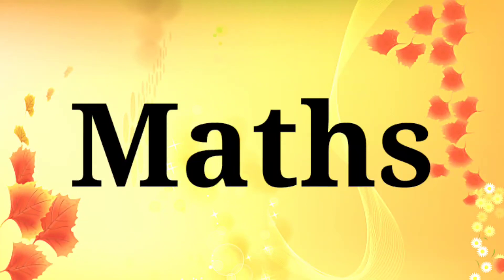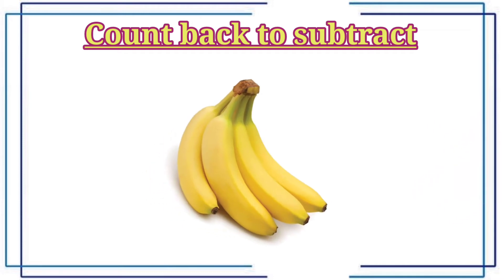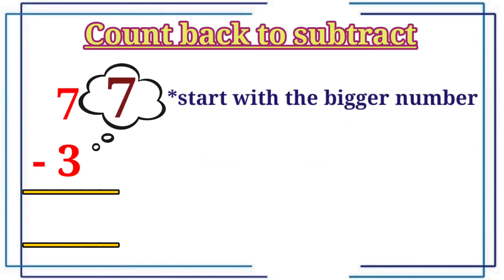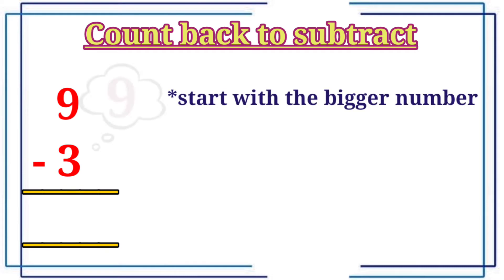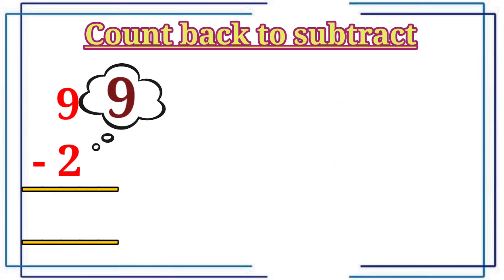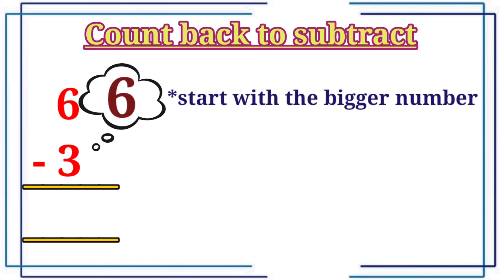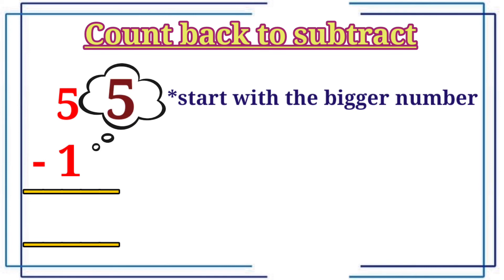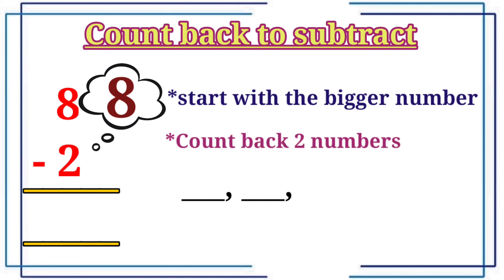count backward to subtract Oxford Class 1 Mathematics